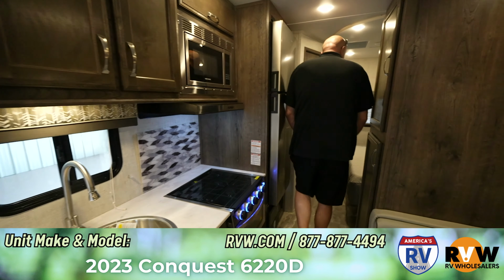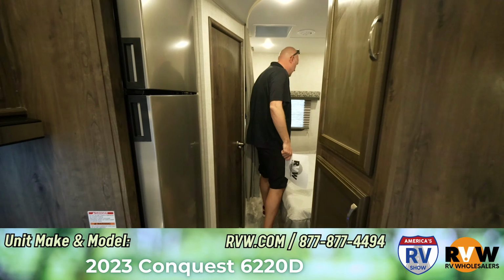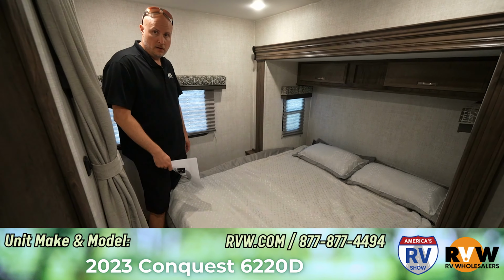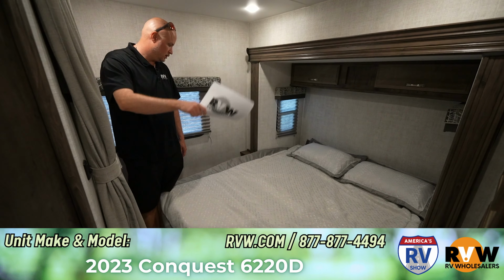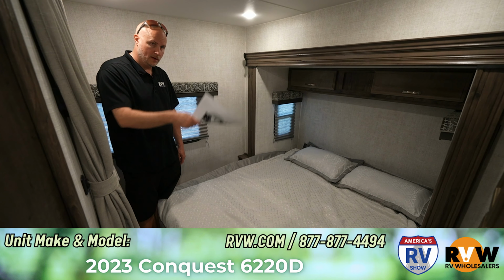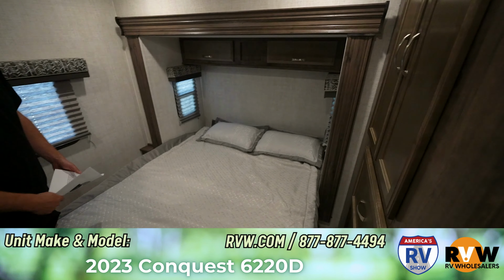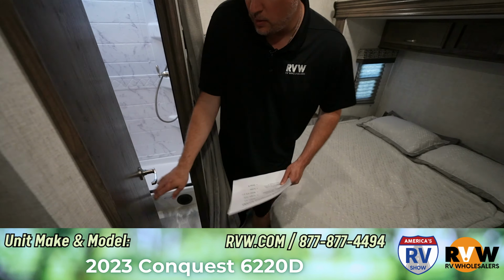2023 Conquest 6220D Class C Motorhome Walk-Through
Check out this walk-through on the Conquest 6220D by Gulf Stream.

This unit was showcased in our monthly Virtual RV Show and any show price discussed in the video may not be accurate to what you will see on the website.

00:00 - Exterior
00:45 - Interior